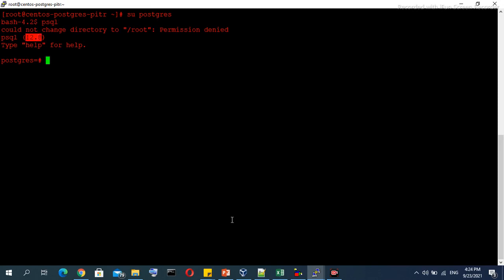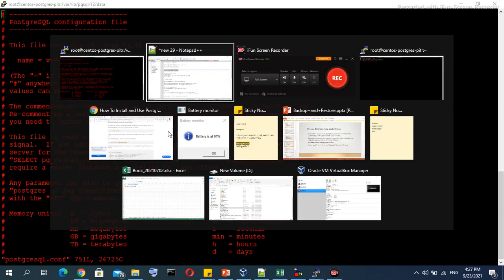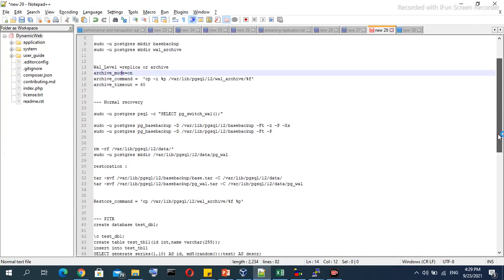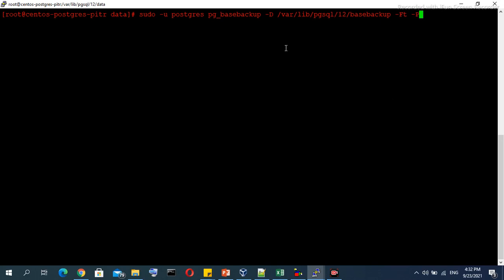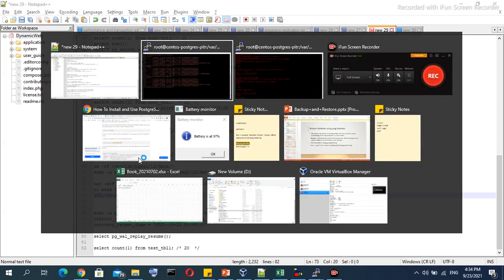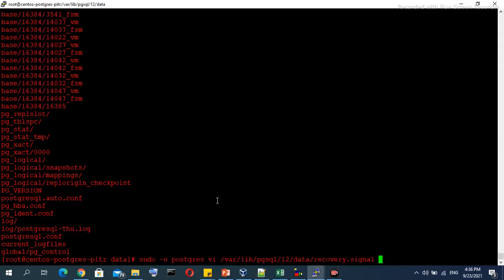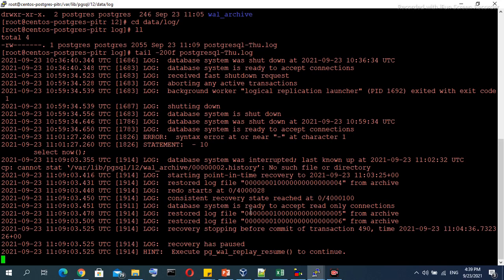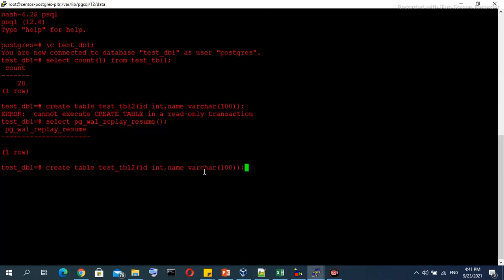PostgreSQL Incremental Backup and Point In Time Recovery using Archive Log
sudo -u postgres mkdir basebackup
sudo -u postgres mkdir wal_archive

Wal_Level =replica or archive
archive_mode=on
archive_command =  'cp -i %p /var/lib/pgsql/12/wal_archive/%f'
archive_timeout = 60

--- Normal recovery

sudo -u postgres psql -c "SELECT pg_switch_wal();"

sudo -u postgres pg_basebackup -D /var/lib/pgsql/12/basebackup -Ft -z -P -Xs
sudo -u postgres pg_basebackup -D /var/lib/pgsql/12/basebackup -Ft -P

rm -rf /var/lib/pgsql/12/data/*
sudo -u postgres mkdir /var/lib/pgsql/12/data/pg_wal

restoration :

tar -xvf /var/lib/pgsql/12/basebackup/base.tar -C /var/lib/pgsql/12/data/
tar -xvf /var/lib/pgsql/12/basebackup/pg_wal.tar -C /var/lib/pgsql/12/data/pg_wal

Restore_command = 'cp /var/lib/pgsql/12/wal_archive/%f %p'

--- PITR
create database test_db1;

\c test_db1;
create table test_tbl1(id int,name varchar(255));
insert into test_tbl1
SELECT generate_series(1,10) AS id, md5(random()::text) AS descr;
select count(1) from test_tbl1; - 10
select now();
SELECT pg_switch_wal();

\c test_db1;
insert into test_tbl1
select count(1) from test_tbl1; /* 20  */
select now();  /* restore point  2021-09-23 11:03:25 */

insert into test_tbl1
select count(1) from test_tbl1; /* 30 recoreds */
select now();

 sudo systemctl stop postgresql-12

no need to restore wal file
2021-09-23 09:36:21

sudo -u postgres vi /var/lib/pgsql/12/data/recovery.signal
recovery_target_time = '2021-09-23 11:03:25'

select pg_wal_replay_resume();